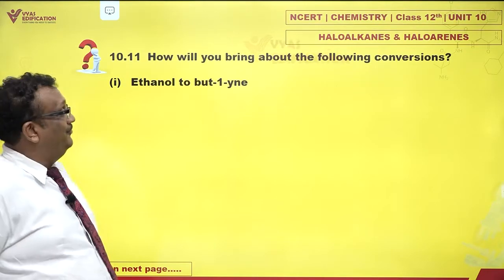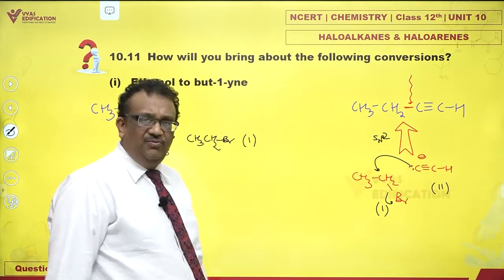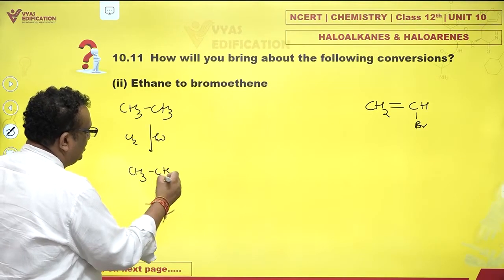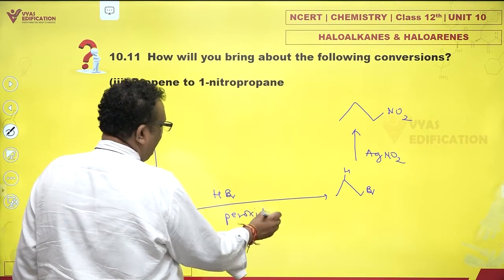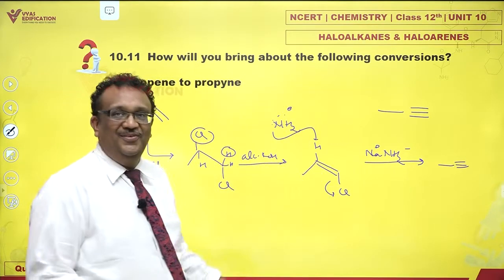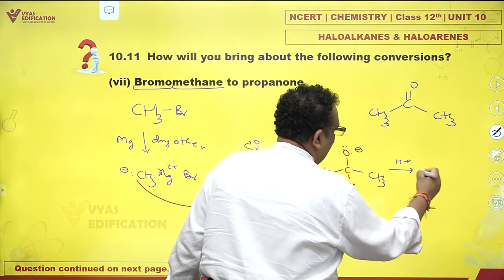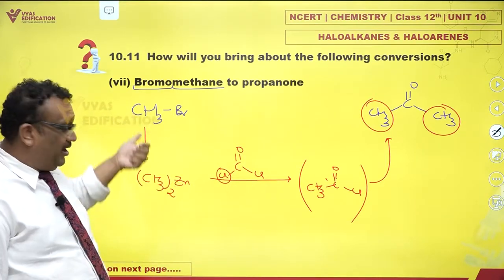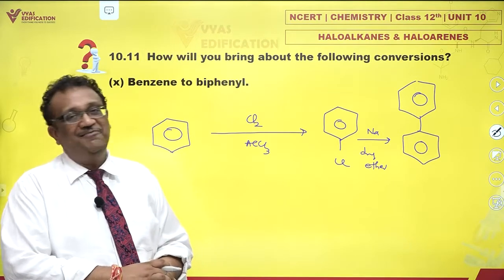NCERT 12th Chemistry Unit 10 Q 11 Haloalkanes & Haloarenes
10.11  How will you bring about the following conversions?
 (i) Ethanol to but-1-yne    (ii) Ethane to bromoethene
 (iii) Propene to 1-nitropropane   (iv) Toluene to benzyl alcohol
 (v) Propene to propyne   (vi) Ethanol to ethyl fluoride
 (vii) Bromomethane to propanone   (viii) But-1-ene to but-2-ene
 (ix) 1-Chlorobutane to n-octane   (x) Benzene to biphenyl.

12th Passed or currently in 12th  Students - Path Breaker JEE (1 Year online exhaustive course)

For NEET
12th Passed or currently in 12th  Students - Path Breaker NEET (1 Year online exhaustive course)

CBSE Solutions
NCERT Solutions
NCERT 11th
NCERT 11
CBSE 11th
11th Solutions